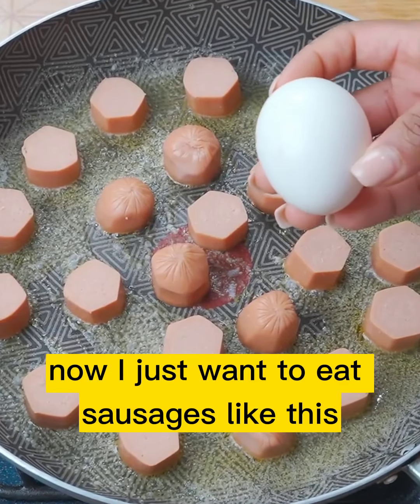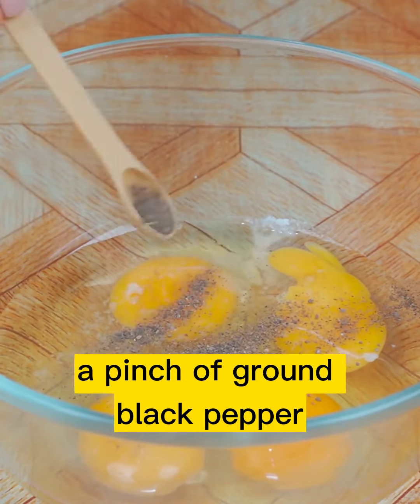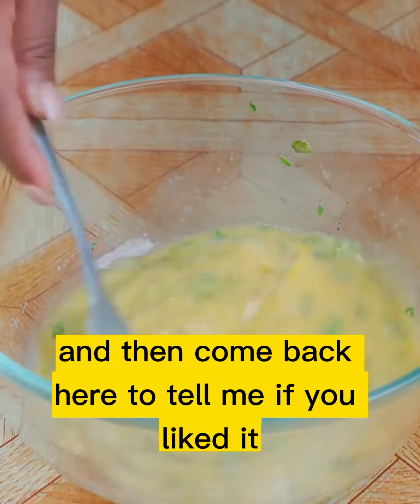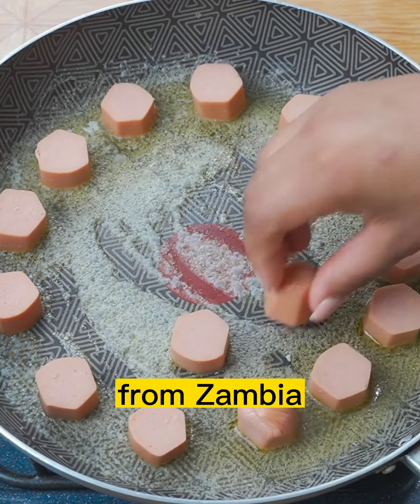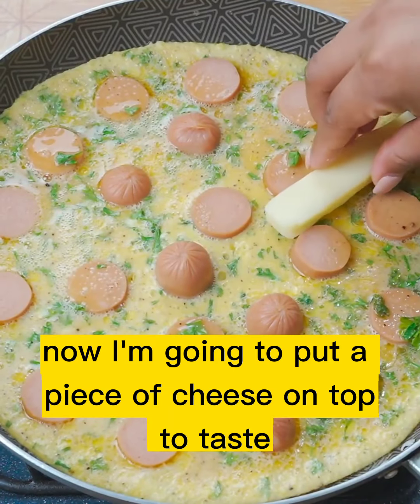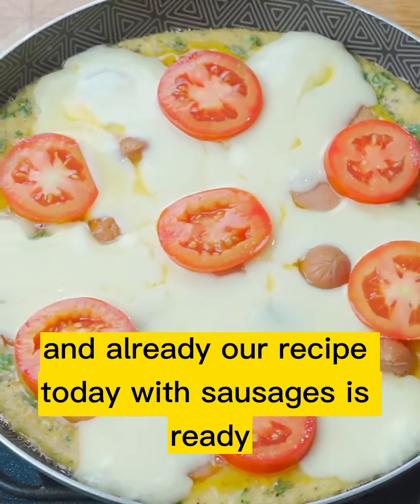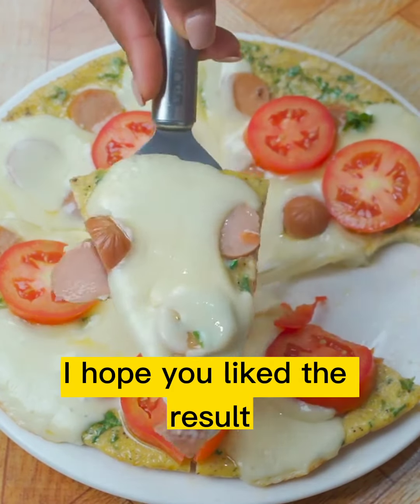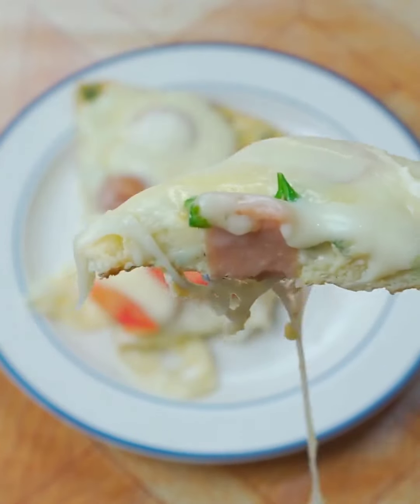Now I just want to eat sausages like that! Sausage with egg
Now I just want to eat sausages like that!

INGREDIENTS:
3 SAUSAGES IN SLICED
4 EGGS,
1 PINCH SALT,
1 BLACK PIECE PINCH,
2 MILK CHARTS,
1 TABLET OF GARLIC POWDER
PERJIL TO THE TASTE
BUTTER
RED TOMATOES AND CHEESE
MOZZARELLA.